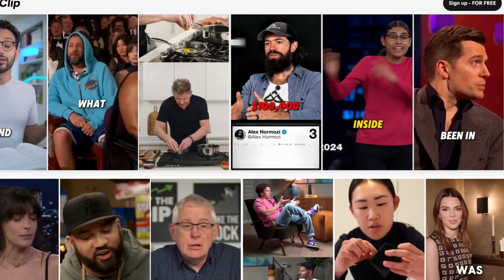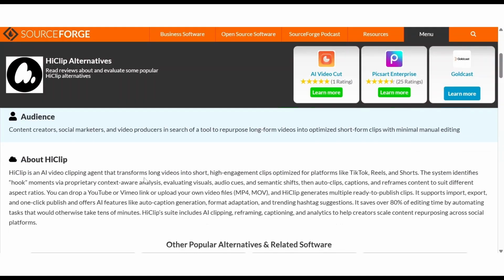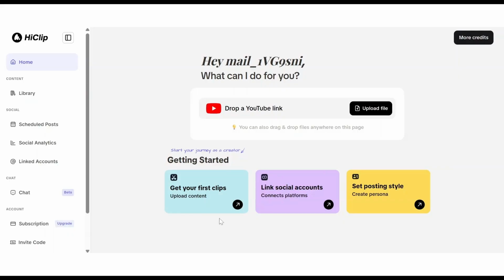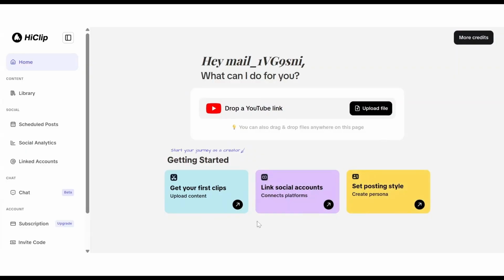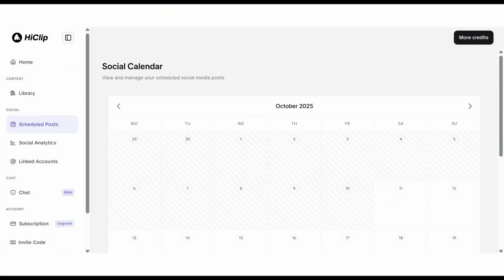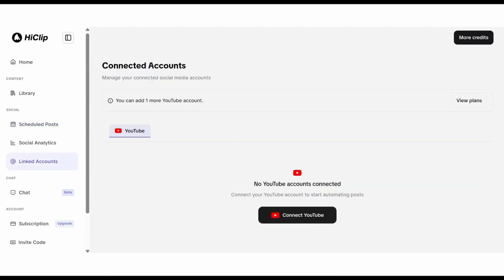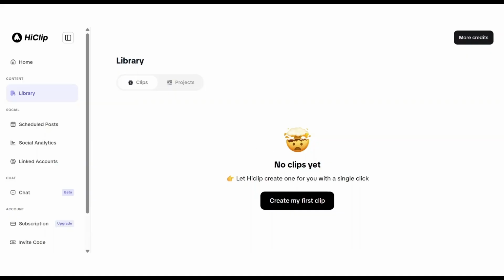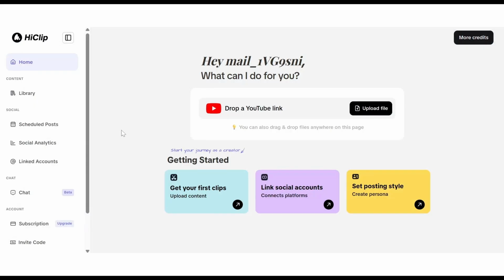Turn Long Videos Into Viral Shorts | HiClip AI Review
In this video AI Mitch reviews HiClip, an AI tool that automatically turns long videos into viral short clips with captions and perfect formatting. See how this time-saving tool finds the best moments, adds subtitles, and schedules posts across TikTok, YouTube Shorts, and Instagram Reels. Perfect for content creators and marketers who want more engagement without the editing hassle.

00:00 - HiClip AI Review Introduction
02:00 - Chat-Based Editing
03:36 - Social Calendar Feature
03:22 - Who Should Use It
04:11 - Final Thoughts